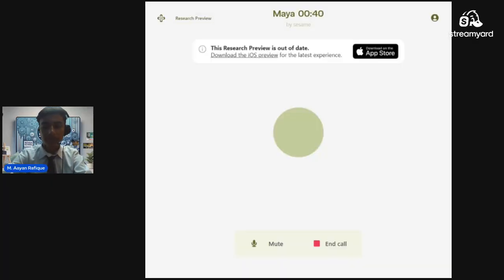Ai Sassion No. 47